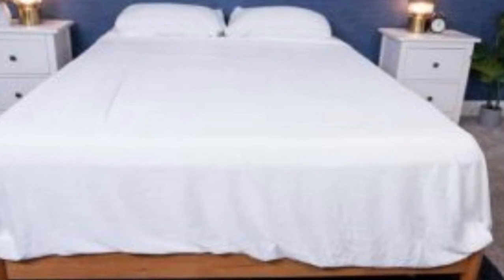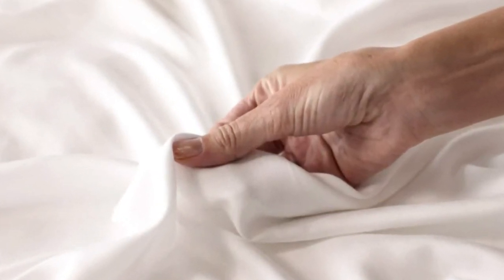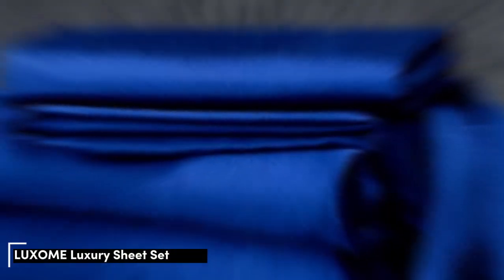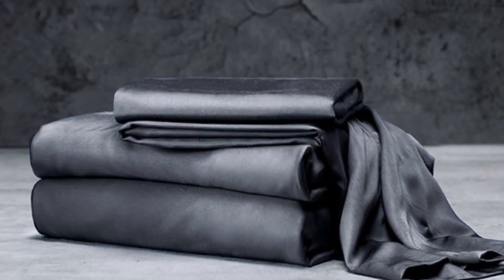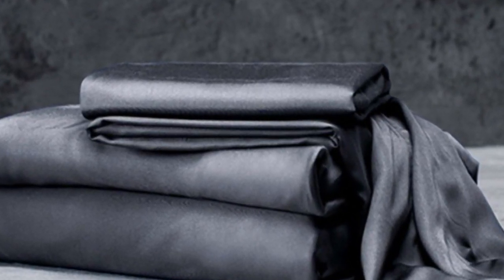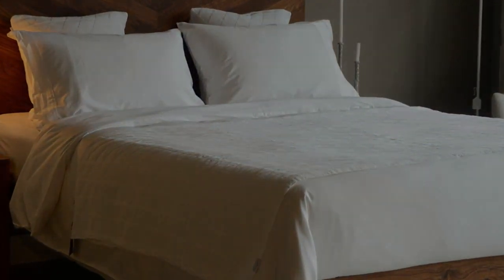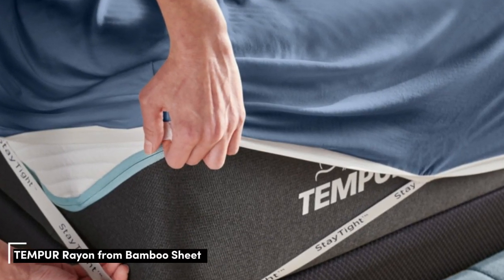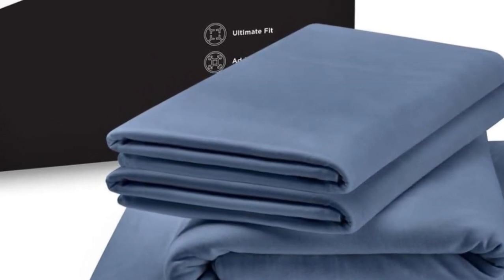Best Bamboo Sheets Reviews Of 2024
In this video we will show Top 5 Best Bamboo Sheets Reviews, Cozy Earth Driftwood King Sheet Set, Layla Bamboo Bed Sheets, LUXOME Luxury Sheet Set, Sweet Zzz Bamboo Viscose Sheets, TEMPUR Rayon from Bamboo Sheet

 👉 Best 5 Bamboo Sheets Lists:

1) Cozy Earth Driftwood King Sheet Set

2) Layla Bamboo Bed Sheets

3) LUXOME Luxury Sheet Set

4) Sweet Zzz Bamboo Viscose Sheets

5) TEMPUR Rayon from Bamboo Sheet

having a quality Bamboo Sheet Set is an important factor for maximizing your sleeping quality and some options have advanced technology to deliver a better sleeping experience With so many options to choose from,finding one that fits your budget can be complicated ,so it's important to learn about some of the best options available.

In this video we'll be comparing the Top 5 Best Cooling Mattress Toppers that are designed for different kinds of users. We will take into account performance features and price so you can decide which is best for you. All the products on our list were selected based on their own inherent strengths and features.

We'll be comparing the Cozy Earth Driftwood King Sheet Set, Layla Bamboo Bed Sheets, LUXOME Luxury Sheet Set, Sweet Zzz Bamboo Viscose Sheets, TEMPUR Rayon from Bamboo Sheet; which are all great options if you're in the market for a best mattress topper.

We'll break down which Bamboo Sheet Set is best for you and what you can expect to get in return for your money. We'll help you decide if one of the models on our list seems like a great purchase

0:00 - Intro
0:42 - Cozy Earth Driftwood King Sheet Set
2:18 - Layla Bamboo Bed Sheets
3:47 - LUXOME Luxury Sheet Set
5:31 - Sweet Zzz Bamboo Viscose Sheets
7:17 - TEMPUR Rayon from Bamboo Sheet

Program.